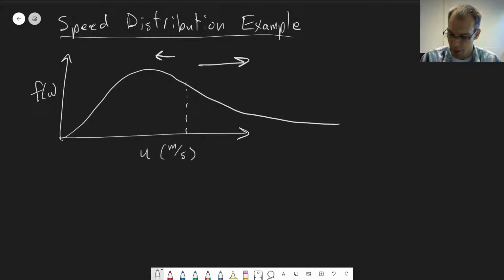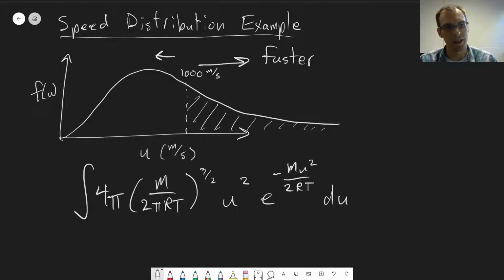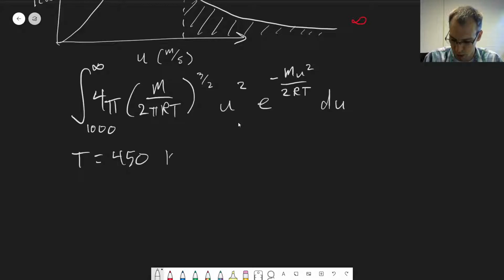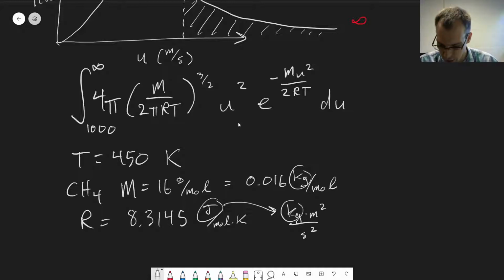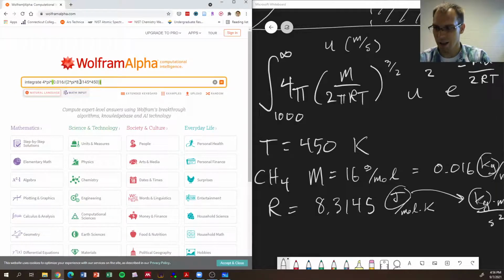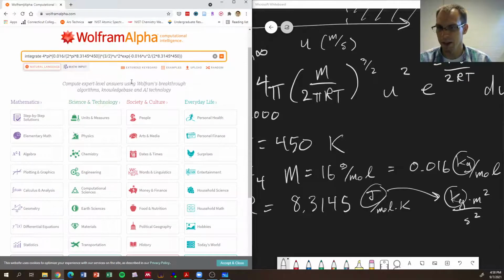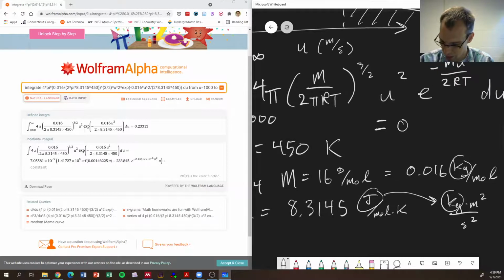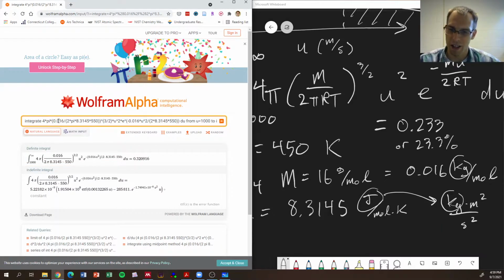Speed Distribution Calculation Example